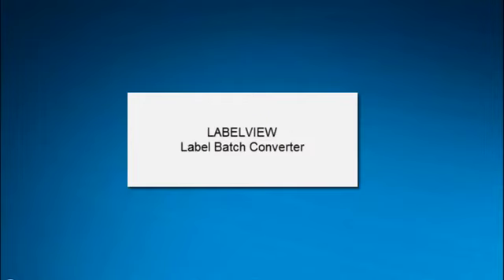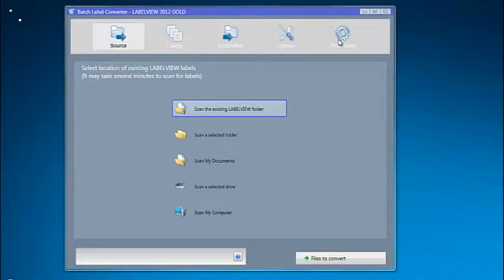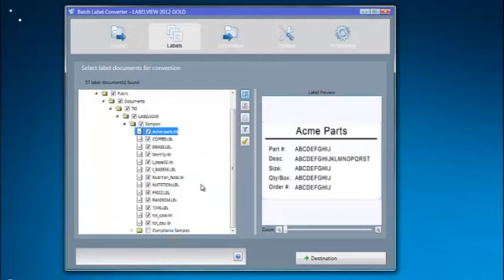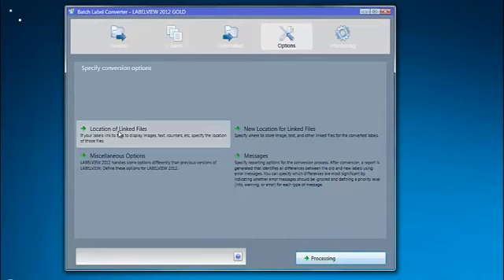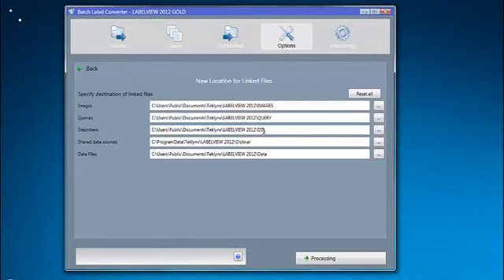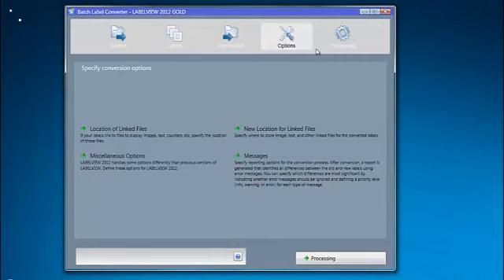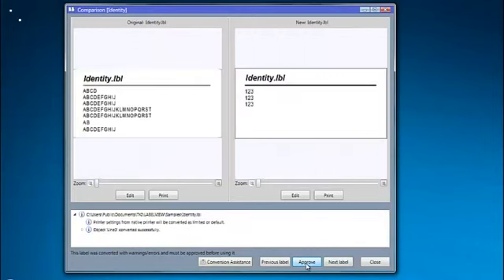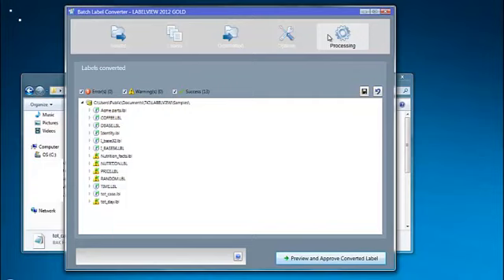Teklynx - How to do label template conversion for labelview and label matrix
Easy tutorial for easy label conversion